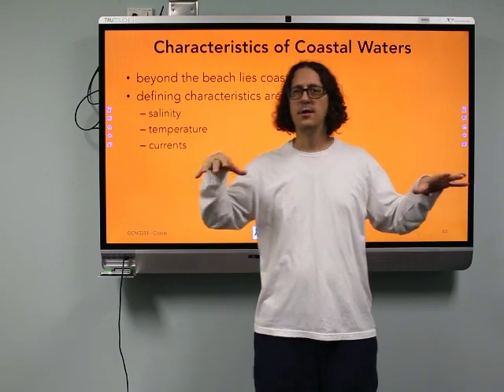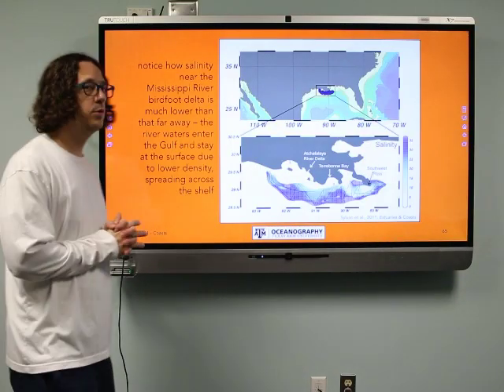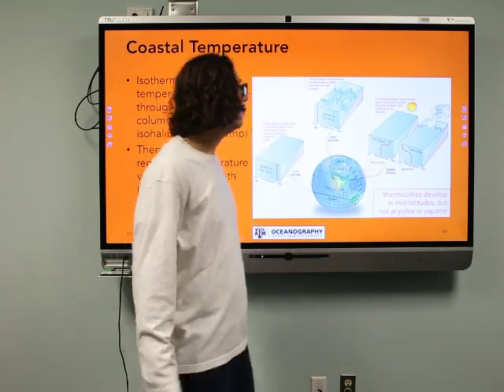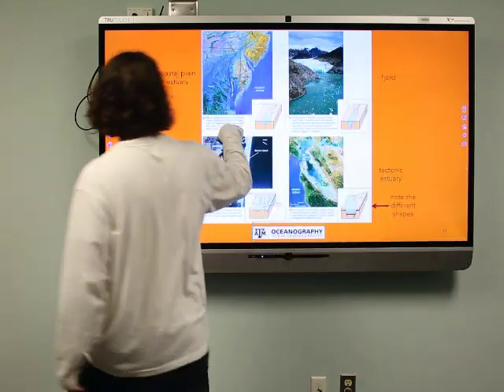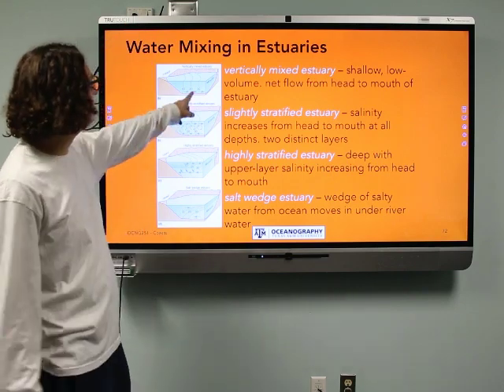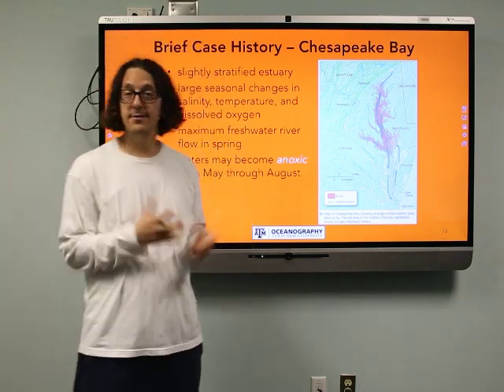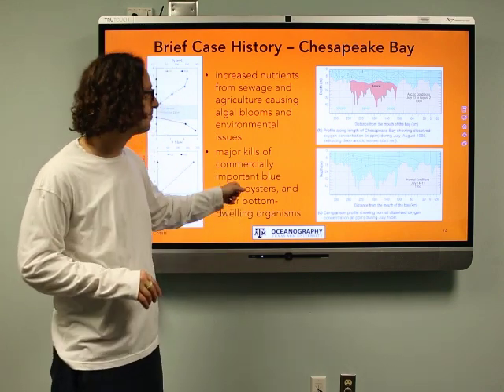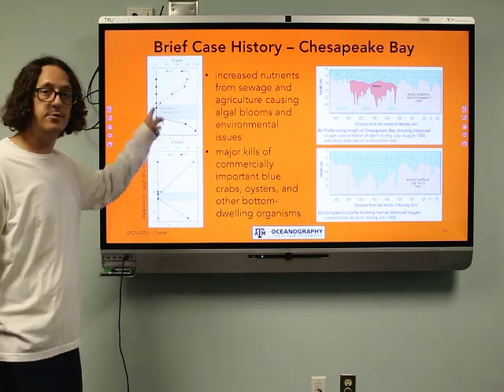OCNG 251 Chapter 10 Video 5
come on in and learn about estuaries and Chesapeake Bay and what smells like eggs when you walk around a marsh